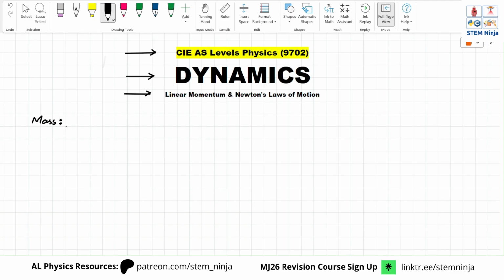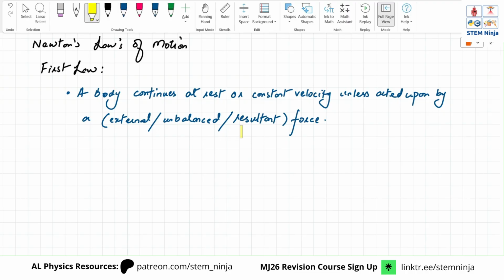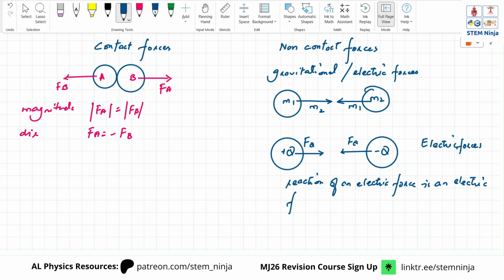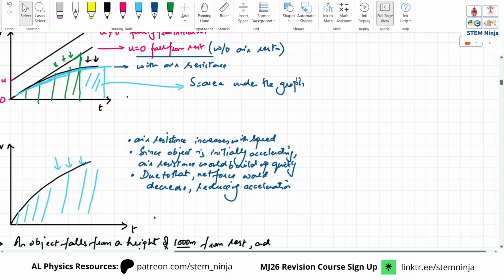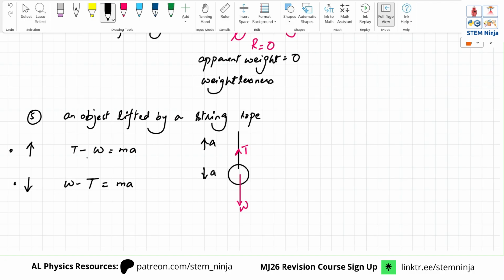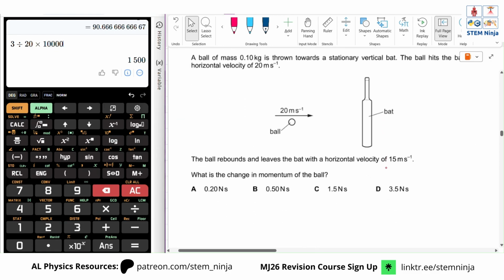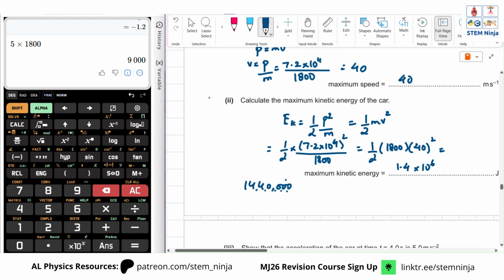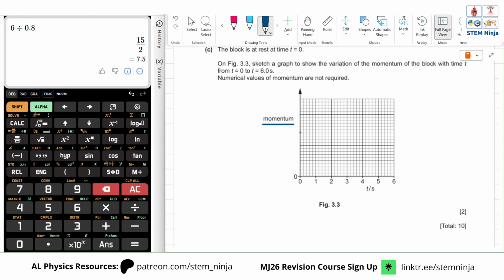Dynamics (Part 1 of 3) - Linear Momentum and Newton's Laws of Motion - CAIE AS Levels Physics 9702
In this video, we begin the Dynamics chapter from the CIE A Level Physics 9702 syllabus, focusing on linear momentum and Newton’s Laws of Motion. You’ll learn how the concepts of mass, momentum, and force are connected through Newton’s First, Second, and Third Laws, and apply these principles to a variety of real-world motion cases.

📘 Topics Covered:
-Definition of mass (in terms of inertia)
-Linear momentum and change in momentum
-Connection between momentum and Newton’s First & Second Laws
-Newton’s Third Law and its corollaries with examples
-Application of Newton’s Laws to motion cases:
▫️ Object in free fall (with and without air resistance)
▫️ Object thrown vertically upwards and downwards (v–t graphs with/without resistance)
▫️ Object resting on a surface (reaction forces)
▫️ Object in an accelerating elevator (upward/downward cases)
▫️ Mass on a string being accelerated upwards/downwards
-Past paper questions – MCQs and structured theory examples

💡 Perfect for:
Students preparing for CIE A Level Physics 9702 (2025–2027 syllabus) and revising for Paper 2 and Paper 4 topics related to Dynamics.

⚡️ Premium resources:
Get access to Grade Booster Notes, formula sheets, and solved question packs when you join our May/June 2026 A Level Physics & Maths revision program.

00:00:00 Introduction
00:00:40 Mass and Inertia
00:04:24 Balanced and Unbalanced Forces
00:08:29 Linear Momentum and change in momentum
00:15:05 Newtons Laws of Motion : First Law
00:19:16 Newtons Laws of Motion : Second Law
00:23:33 Newtons Laws of Motion : Third Law
00:33:22 Weight
00:34:50 Example: Object under free-fall (without air resistance)
00:36:45 Example: Object under free-fall (with air resistance)
00:46:43 Example: Object thrown up in air
00:50:19 Example: Object resting on ground
00:54:35 Example: Object in an elevator
01:00:31 Example: Object attached to a string (vertical acceleration)
01:02:17 Graphs: Momentum-time and Force-time graphs
01:04: 49 Past Paper Questions